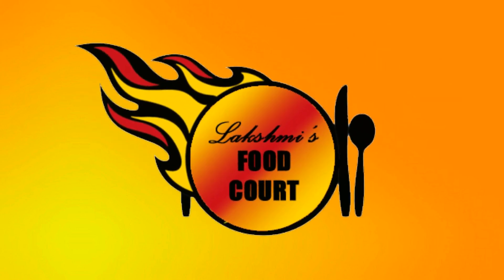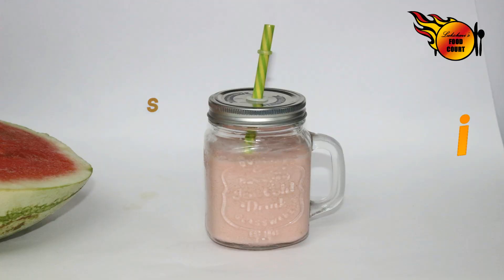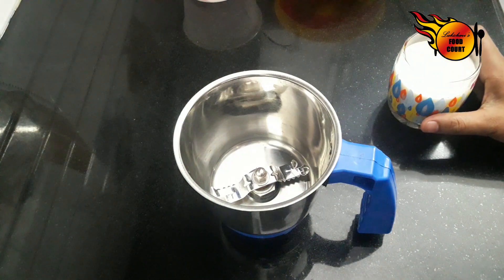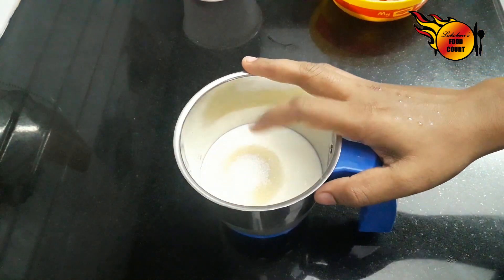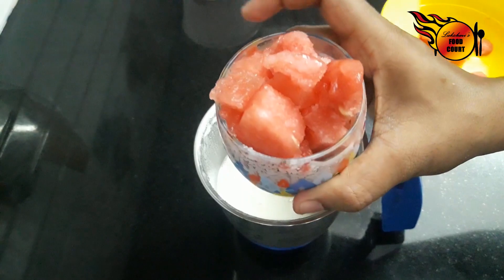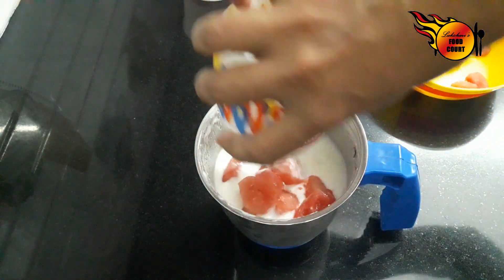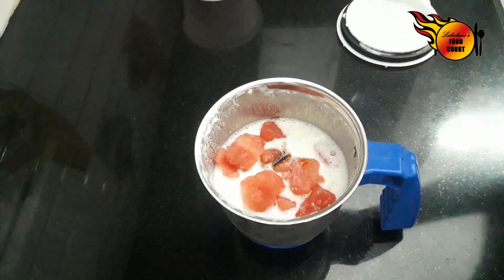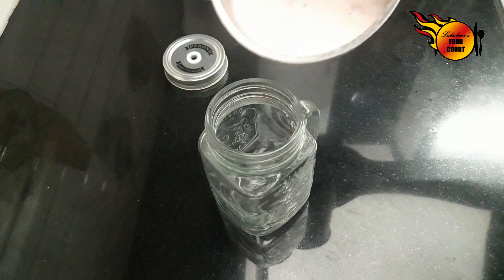കൊടും ചൂടിനൊരു ആശ്വാമായി തണ്ണിമത്തൻ ലസ്സി /Watermelon lassi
Ingredients

Water melon frozen   : 1cup
Curd                              : 3/4th cup
Sugar                            : 3tbsp

Thanks and regards: Lakshmi Vimal